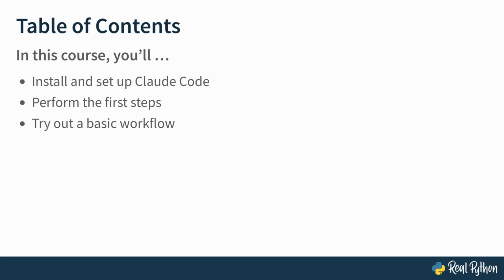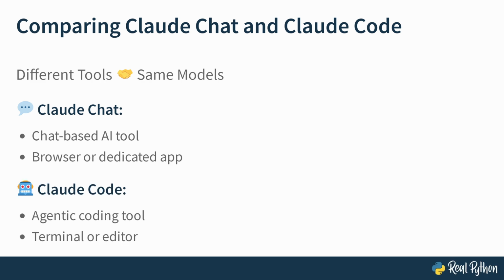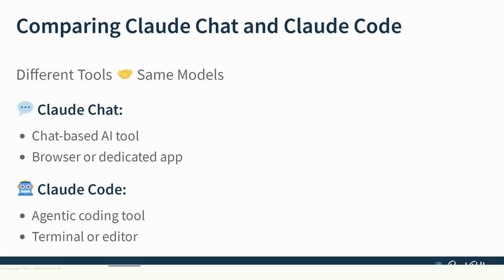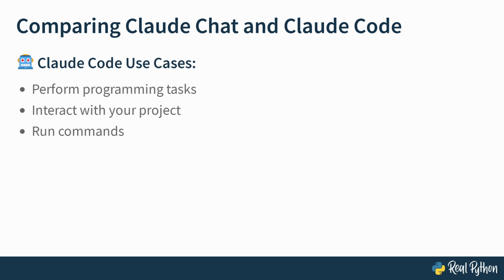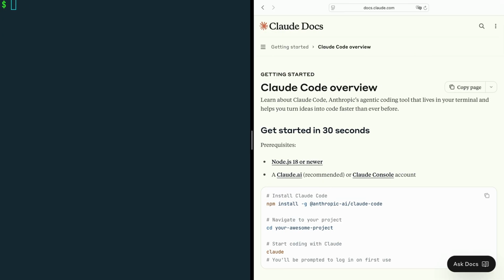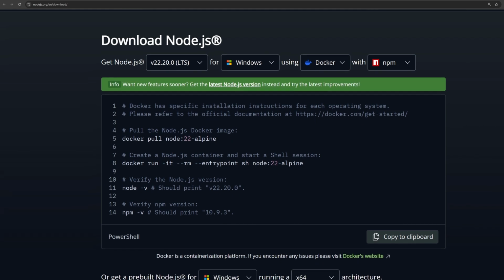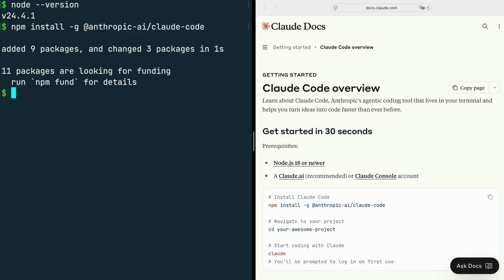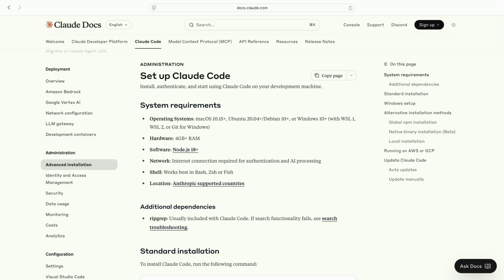Getting Started With Claude Code: Introducing and Installing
This is a preview of the video course, "Getting Started With Claude Code". Learn how to set up and start using Claude Code to boost your Python workflow. Learn how it differs from Claude Chat and how to use it effectively in your development setup.

This is a portion of the complete course, which you can find

The rest of the course covers:
- Setting Up Claude Code
- Opening and Closing Claude Code
- Creating a Git Repository
- Understanding the CLAUDE.md File
- Handling Changes